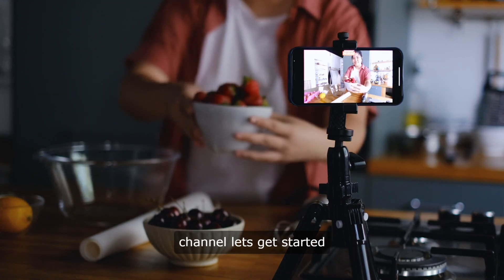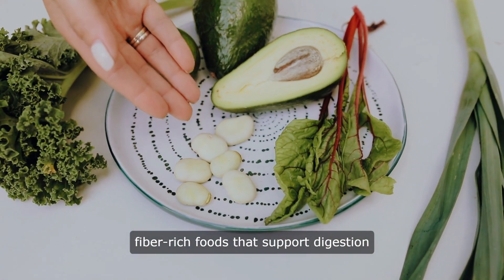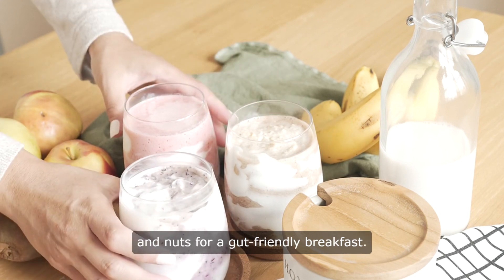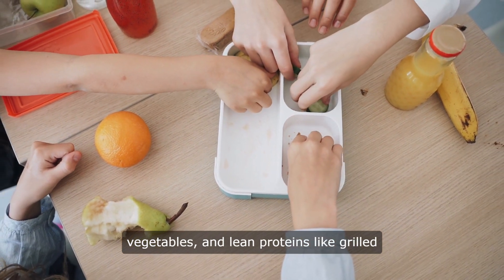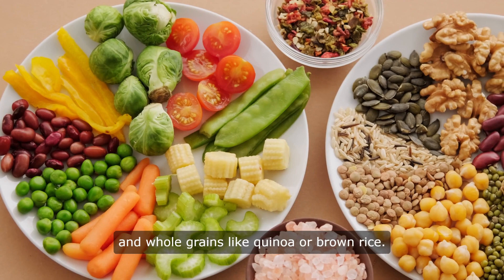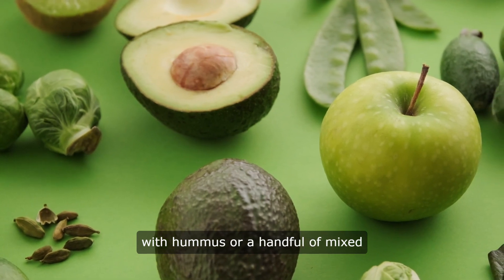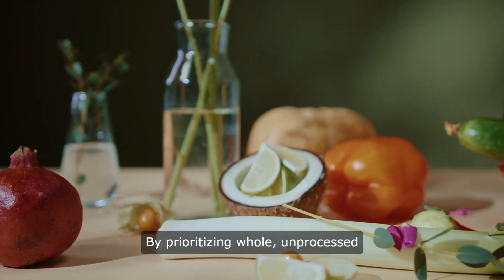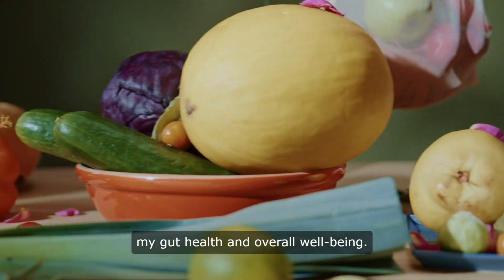Gut-Friendly Meals Nourishing Recipes For Wellness | What I Eat In A Week Gut Health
What I Eat In A Week Gut Health
Embark on a journey to prioritize gut health with a week of nourishing meals. From probiotic-rich yogurt breakfast bowls to vibrant veggie-packed lunches and wholesome dinners, discover delicious recipes that support digestion and promote a balanced microbiome. Embrace mindful eating habits and hydration for optimal well-being.

In my quest for a healthier lifestyle, I embarked on a 1-week journey to overhaul my eating habits. Here's how I transformed my day with easy, delicious recipes and simple tips to improve my diet.

Starting with breakfast, I swapped my usual sugary cereal for nutrient-packed smoothie bowls. Blending together plant-based ingredients like spinach, banana, and almond milk created a delicious and satisfying meal that kept me energized throughout the morning.

For lunch, I experimented with diverse plant-based recipes, incorporating colorful vegetables, whole grains, and legumes. One of my favorites was a rainbow salad filled with tomatoes, bell peppers, chickpeas, and quinoa, drizzled with a tangy balsamic vinaigrette. Not only was it delicious, but it also provided a diverse range of nutrients to support my overall health.

During the afternoon slump, I reached for snacks like mixed nuts, fruit, and hummus with carrot sticks to keep my energy levels up and prevent cravings for unhealthy foods. These simple yet satisfying snacks helped me stay on track with my healthy eating goals.

For dinner, I focused on creating balanced meals that were both delicious and nutritious. I experimented with different plant-based proteins like tofu, tempeh, and lentils, paired with a variety of vegetables and whole grains. One standout recipe was a flavorful stir-fry with tofu, broccoli, bell peppers, and brown rice, seasoned with ginger, garlic, and soy sauce.

Throughout the week, I made sure to drink plenty of water and herbal teas to stay hydrated and support my digestion. I also incorporated gut-friendly foods like yogurt, kefir, and fermented vegetables to promote a healthy microbiome and improve my overall gut health.

By the end of the week, I noticed significant improvements in my energy levels, digestion, and overall well-being. My skin looked clearer, I felt more alert and focused, and I experienced fewer cravings for unhealthy foods. Most importantly, I felt empowered to continue making positive changes to my diet and lifestyle for long-term health and happiness.

In conclusion, transforming my day with healthy eating habits was a rewarding and empowering experience. By incorporating more plant-based foods, diverse ingredients, and mindful eating practices into my meals, I was able to improve my overall health and well-being in just 1 week. With simple recipes, easy tips, and a little bit of motivation, anyone can embark on a journey to better health and discover the transformative power of food.